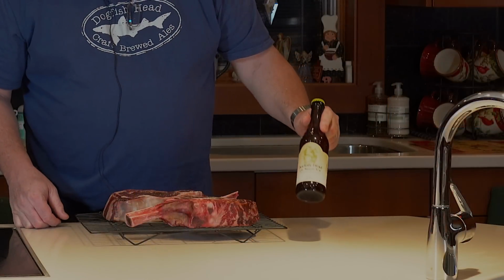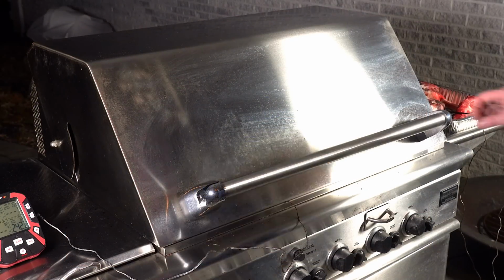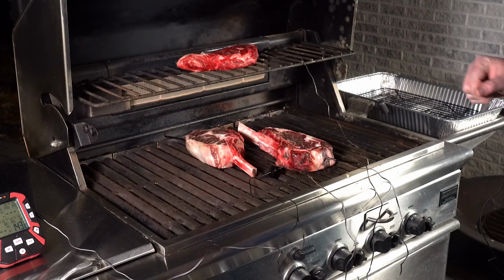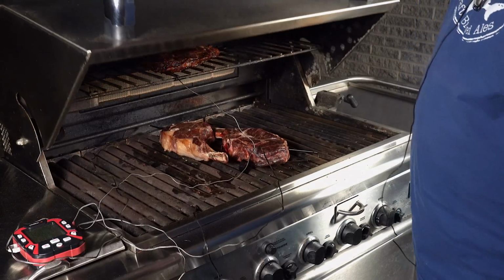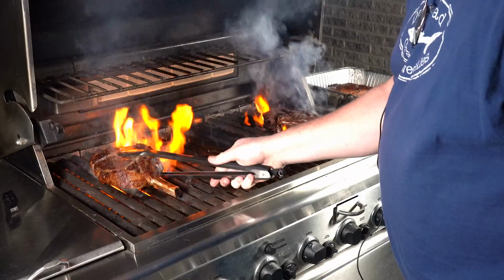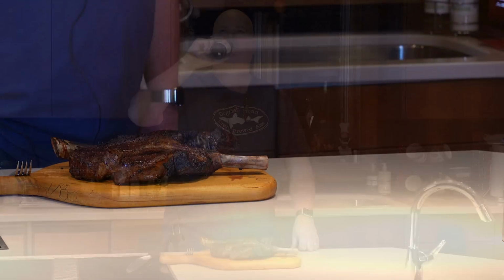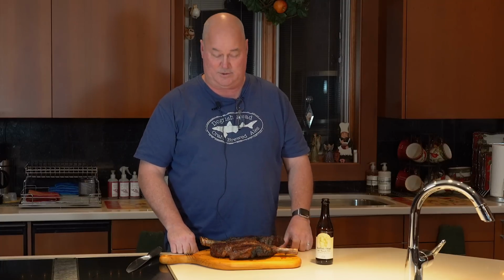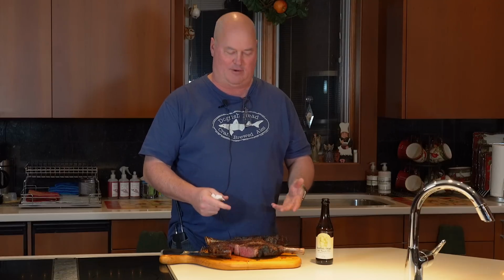Prime Tomahawk Ribeye done on the gas grill.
Beautiful, huge Tomahawks on location using a Frontgate gas grill.

• Started with two 32 oz Tomahawk Ribeyes, Prime Cut.
• Used kosher salt on all sides of the tomahawks and put in refrigerator for 24 hours to dry brine them.
• Set up Jack’s Frontgate gas grill for indirect cooking. He has left, right and center burners. We had left and right on medium heat to maintain about 280 degrees and kept the center burner turned off.
• Placed the two tomahawks on the indirect middle and probed them for temps. When they reached 80 degrees, I flipped them.
• When they reached 110 degrees, I removed them, blotted them dry. Brushed with olive oil and added pepper.
• Turned all burners on high and started to sear them. Once we had a great sear, they were removed and we let them rest for 10 minutes.

Summary:  Doing these on the gas grill turned out great! We did start with Prime Tomahawk Ribeyes, so that helped. These were perfect with a great sear.